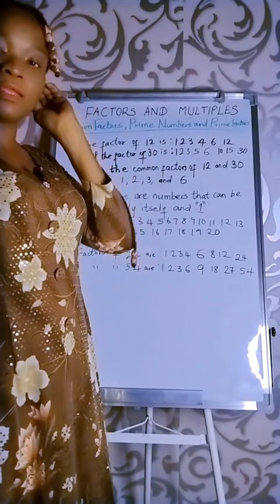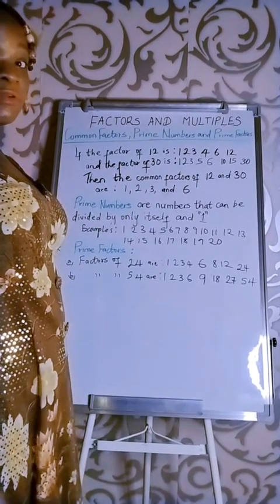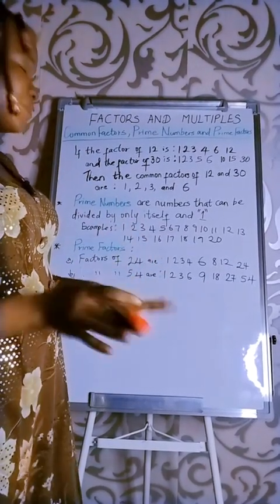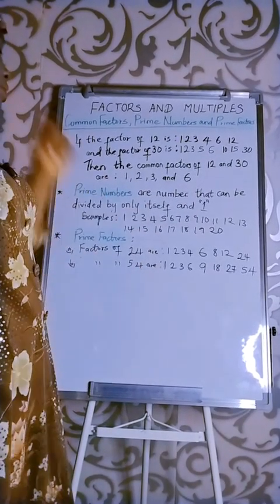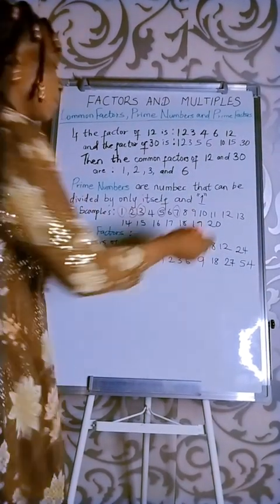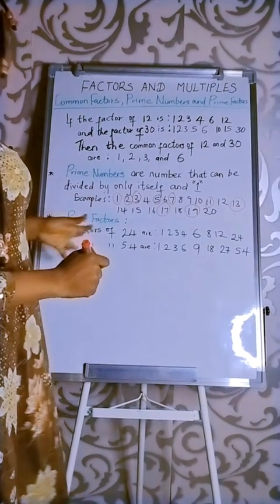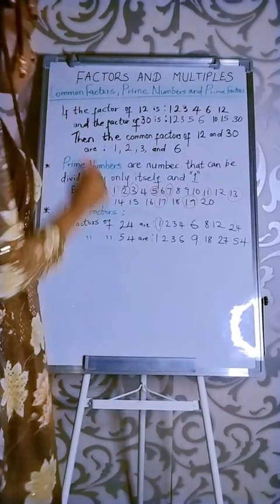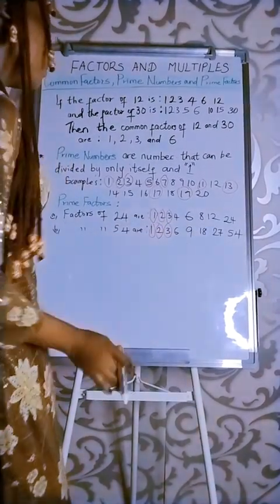Common Factors, Prime Numbers, and Prime Factors of Numbers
Definition and  detailed examples of prime numbers, common  factors , and prime factors of numbers